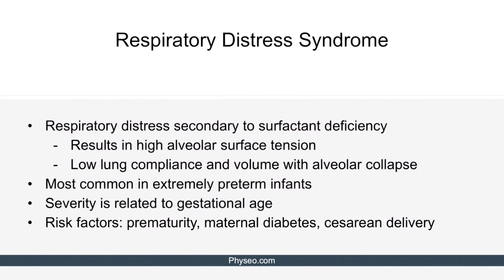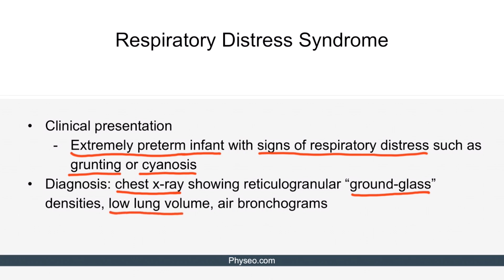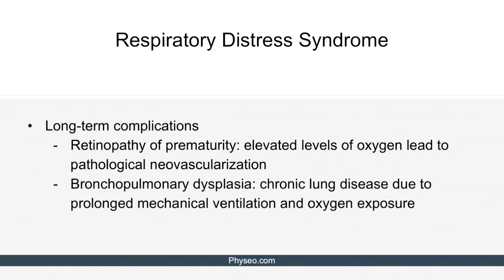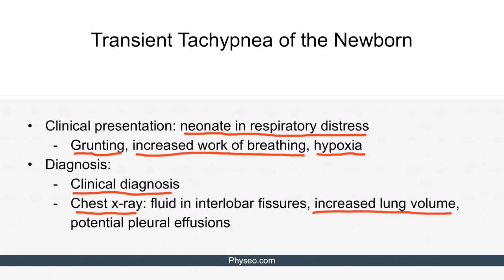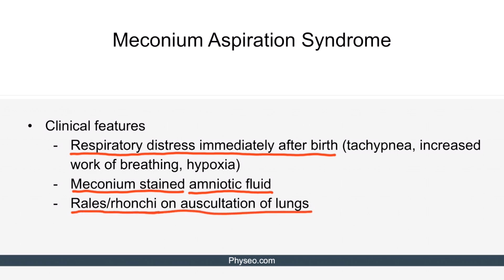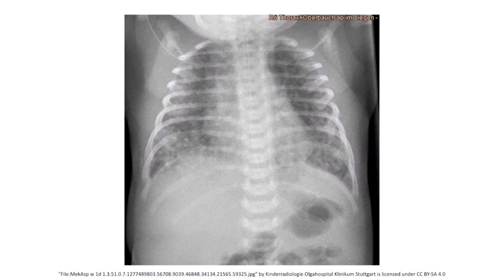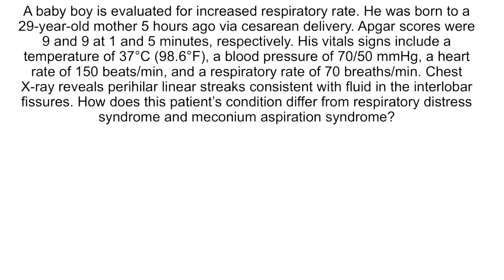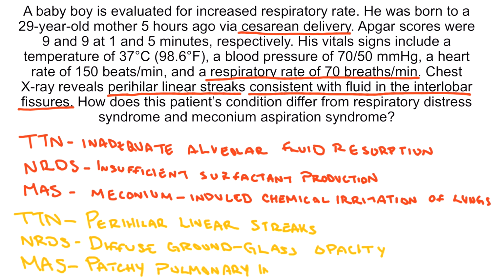Complications in the Newborn Period:Respiratory Pathologies (health video)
youtube .Respiratory Distress Syndrome

Respiratory distress secondary to surfactant deficiency

Results in high alveolar surface tension

Low lung compliance and volume with alveolar collapse

Most common in extremely preterm infants

Severity is related to gestational age

Risk factors: prematurity, maternal diabetes, cesarean delivery